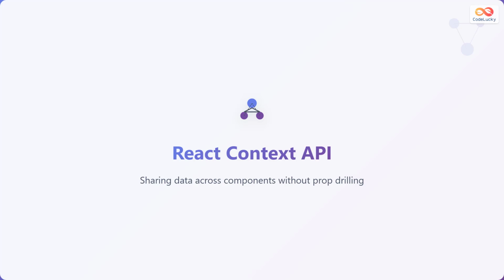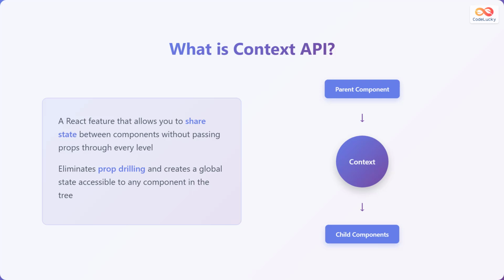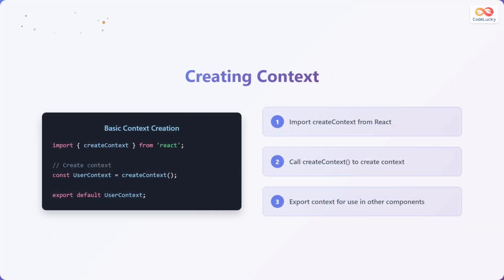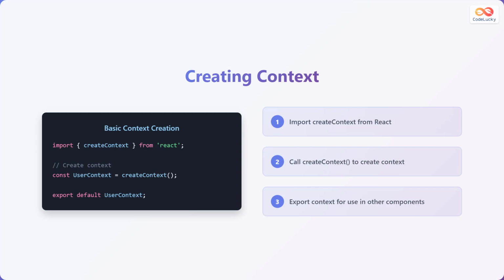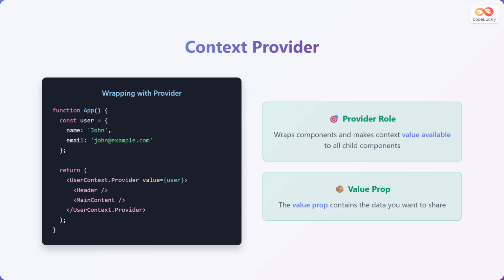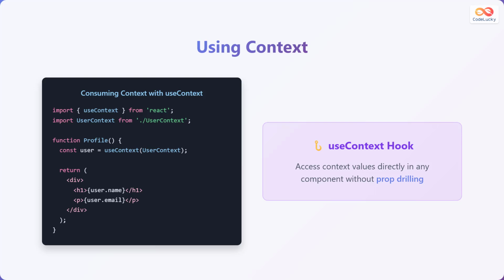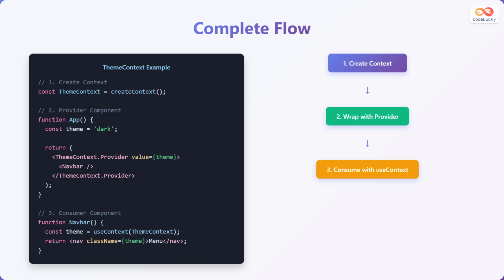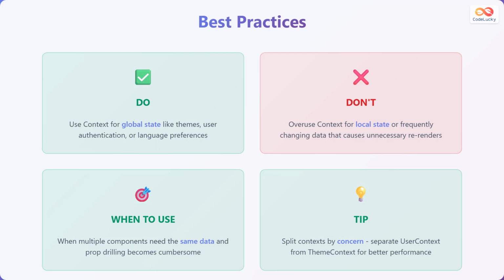React Context API for Beginners: Stop Prop Drilling!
Learn React Context API from scratch and say goodbye to prop drilling! 👋 This tutorial breaks down the Context API into simple, easy-to-understand steps.

We'll cover:

✅ What is Context API and why you should use it
✅ The prop drilling problem and how Context solves it
✅ Creating and providing context
✅ Consuming context with the useContext hook
✅ Best practices for using Context API effectively

Whether you're a beginner or an experienced React developer, this video will help you master the Context API and write cleaner, more maintainable code. By the end, you'll be able to confidently manage global state in your React applications! 🎉

Stop passing props down unnecessarily and start using the Context API today! 🚀

Chapters:
00:00 - React Context API
00:18 - What is Context API?
00:42 - Prop Drilling Problem
01:12 - Creating Context
01:49 - Context Provider
02:29 - Using Context
02:58 - Complete Example
03:34 - Best Practices
04:10 - Outro